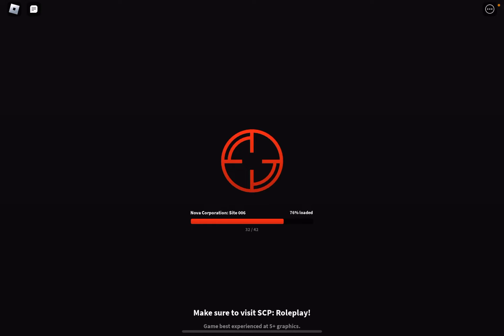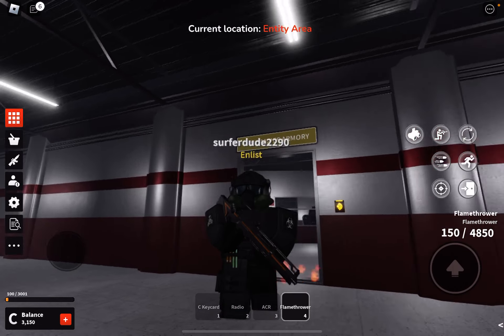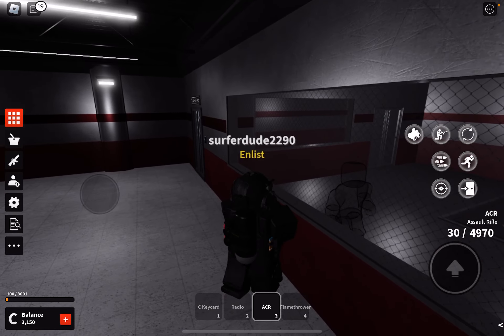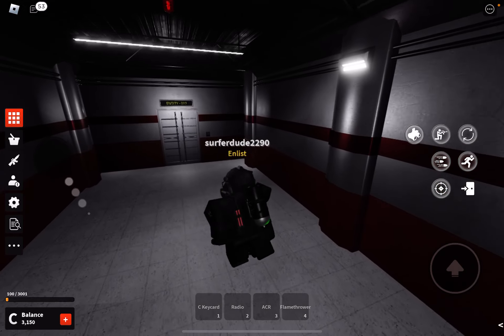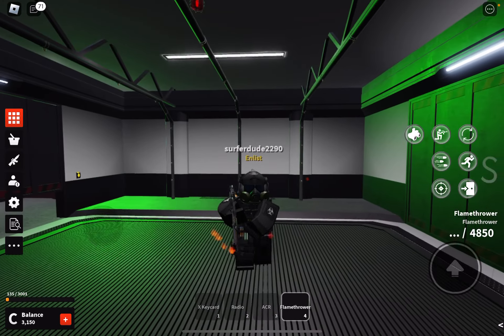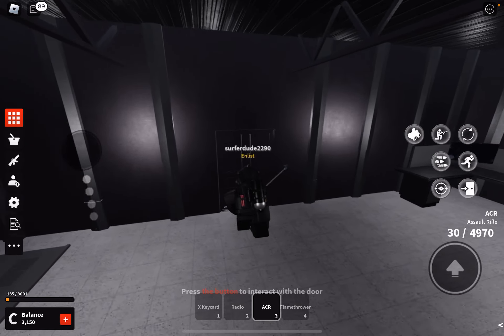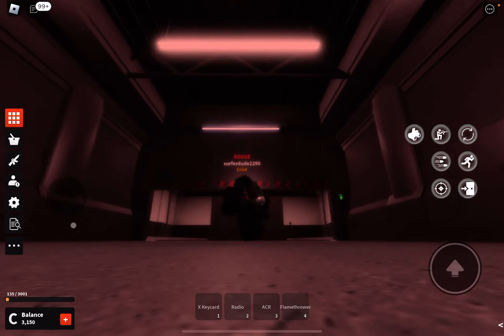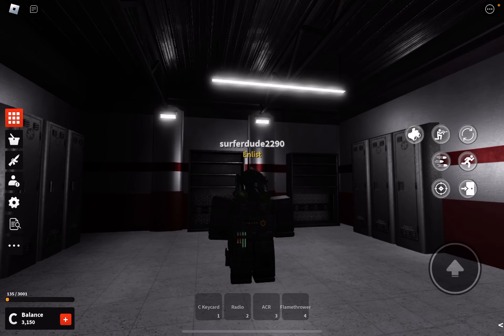The Crazies - Gamepass Review Site 006 Nova Corporation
Hello Everybody! I hope you are having a good day!

This is the Crazies review it’s a good team at 450 robux and watch the video to see how it is.